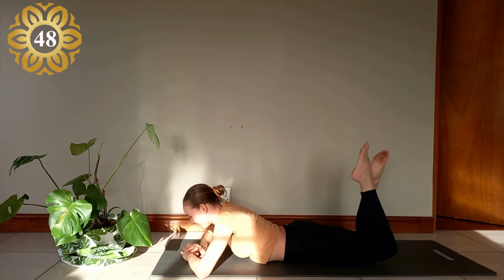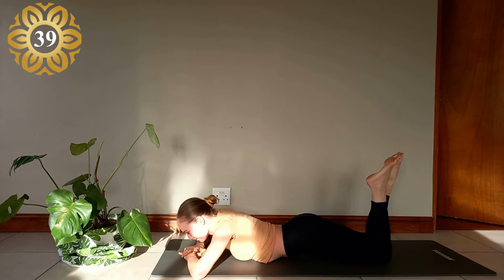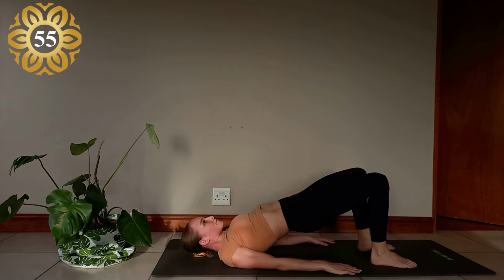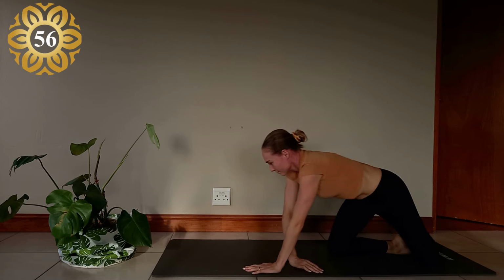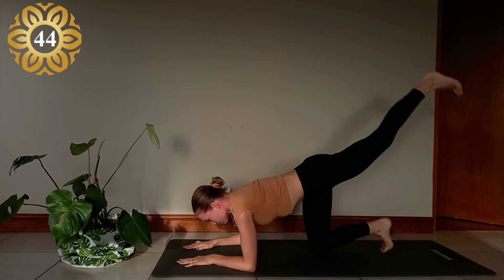Workout for a Perfect Booty | 10 Minute Pilates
We hope you enjoy this 10 minutes Pilates workout session focused on exercising your booty muscle groups, improving overall strength, mobility, and getting closer to your dream body.
Throughout this session we will focus on working out all booty muscle groups, and practice specific moves and exercises that will improve our booty firmness and looks.
This perfect-Booty Workout is essential for obtaining a good posture, it improves booty firmness and reduces back muscle contractions, reducing back pain caused by tensed muscles.

This Booty workout session is perfect for everyone and can be repeated at home for 10 or 20 minutes in the morning or at any time you like.
Practicing daily for 10 minutes or longer will strenghthen your body, improve mobility, and greatly benefit your health.
Pilates is one of the most popular ways to work on your body while keeping your mind sharp and focused and can be practiced by anyone - beginner or sports enthusiast.
Pilates helps optimizing weight, improving blood pressure levels, and keeping a healthy life style.

Our pics for Workout Equipment:

◊ Resistance Bands
◊ Yoga Mat (1)
◊ Yoga Mat (2)
◊ Padded strappy Sports Bras
◊ Compression Yoga Pants
◊ Yoga seamless Outfit
◊ Workout Tank Tops
◊ Yoga Jacket
◊ Butt lifting anti-cellulite Leggings
◊ Weights Set

- Wellness Boutique T-shirt: Workout Sorceress
- Wellness Boutique Top: Yoga it’s what I do
- Wellness Boutique T-shirt: Live your best life
- wellness boutique t-shirt Health is the real Wealth

Please follow Anri for more workouts and health topics on her Instagram account